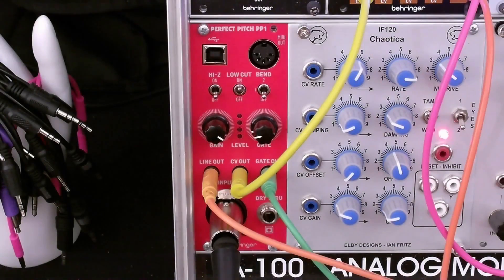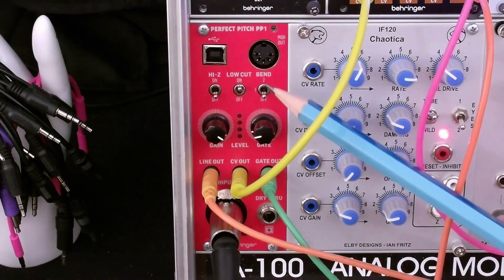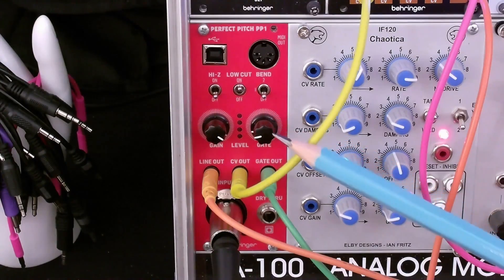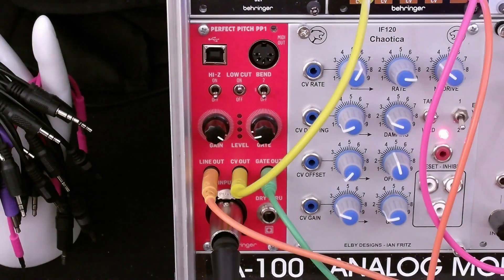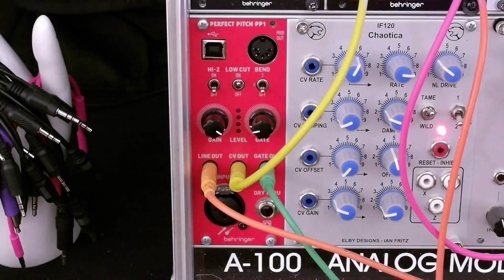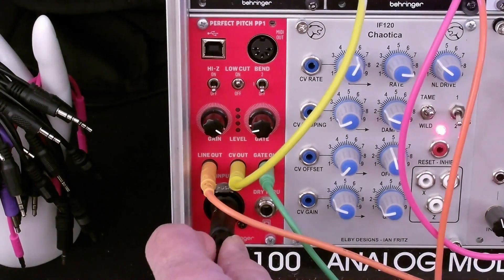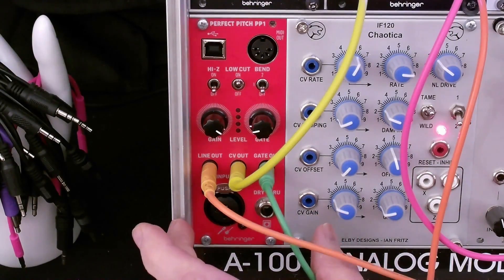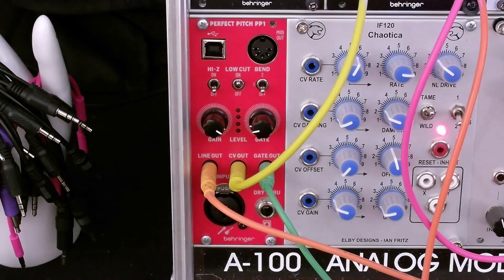PP1 Pitch to CV/Gate (or MIDI) Converter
The Behringer Perfect Pitch PP1 is a pitch (audio mono signal) to CV/Gate ( or MIDI ) Converter.   You input guitar, voice, flute, violin, trumpet, synth, any monophonic instrument and play a single note (pitch).  It will convert that pitch to a MIDI note or Control Voltage plus Gate for an analog (CV) or digital (MIDI) synth.  It allows you to play your synth by singing, or playing guitar, etc.
This video has numerous examples of doing just that.  It will explain all the controls on the front panel, as well as giving you tricks and tips on how to get the smoothest control out of it.
Quickstart Guide ( see pages 8,9,10)

TIMECODE
0:00 - Introduction
0:17 - Mic input - Vocals
0:36 - PP1 Front Panel Controls
3:13 - Hi-Z input - Bass
3:27 - Hi-Z input - Guitar
3:59 - Line input - Mono Synth
4:11 - Mic input - Trumpet
4:36 - Line input - Sampled Trumpet
4:54 - Gate Threshold adjustment
5:10 - Conclusion